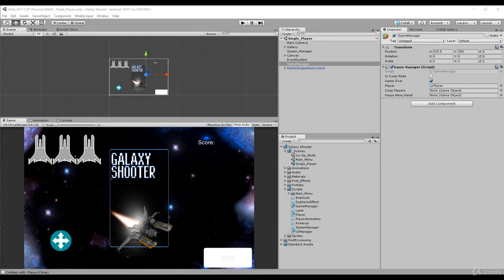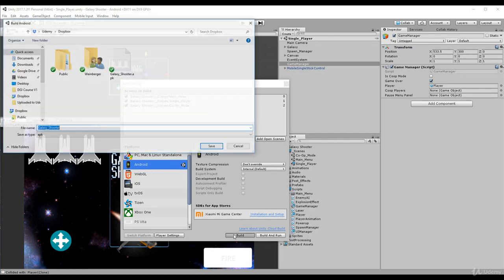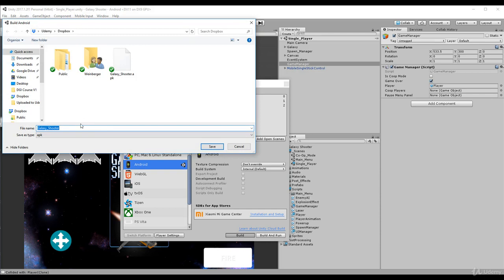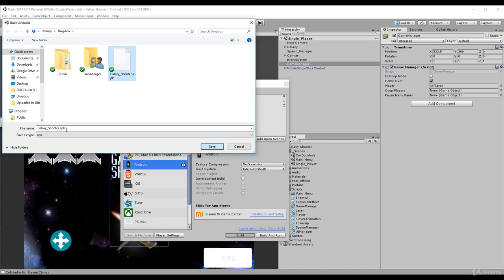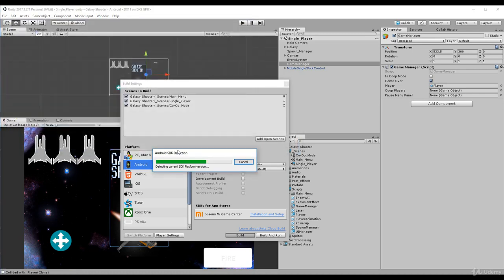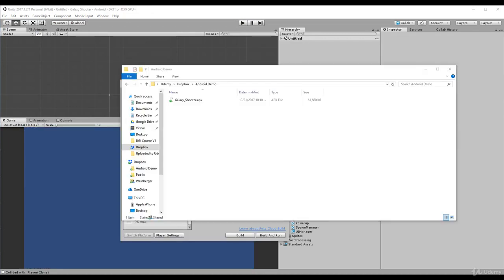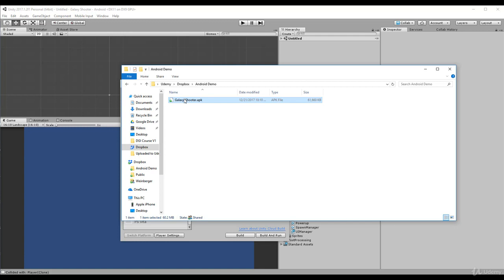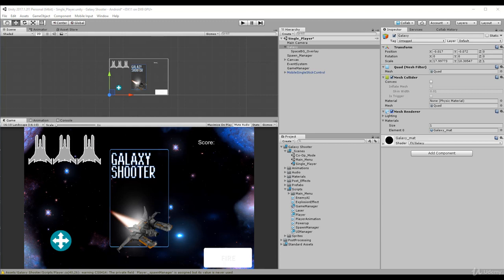166 Android Mobile Port Building the APK